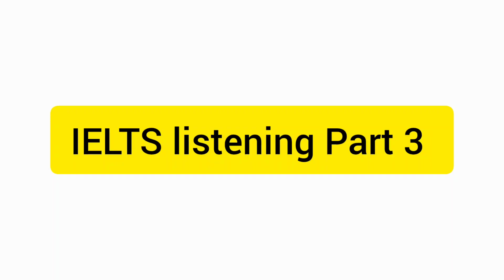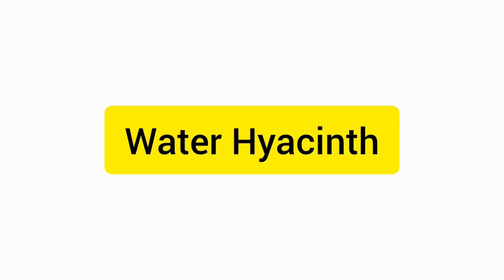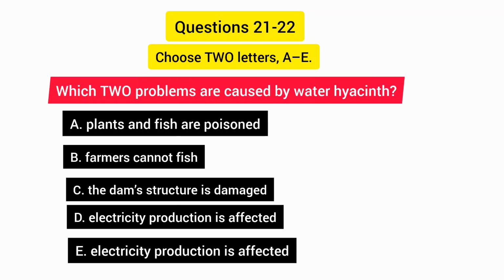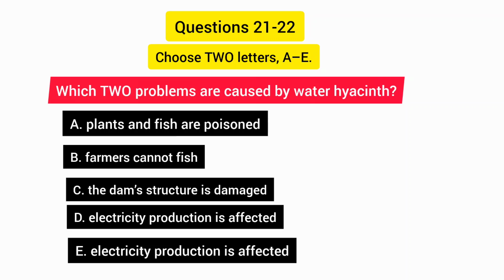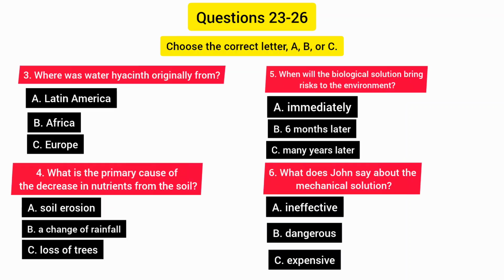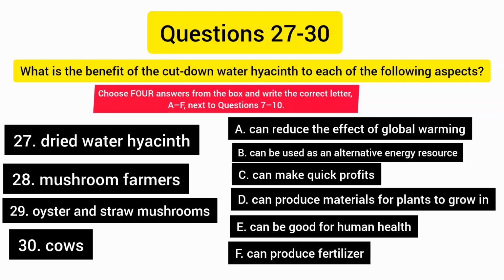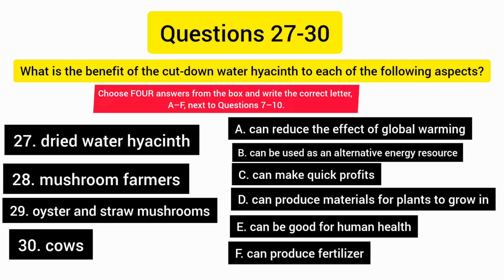IELTS listening questions/ Part3